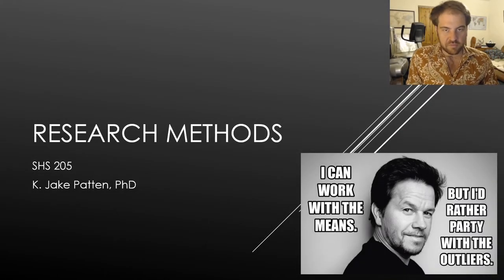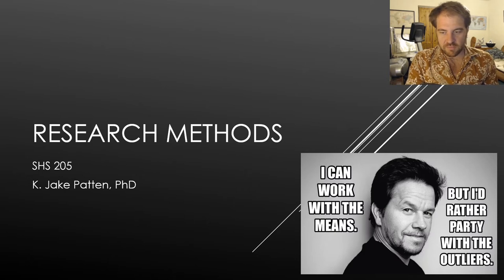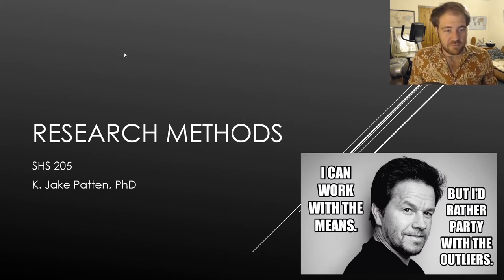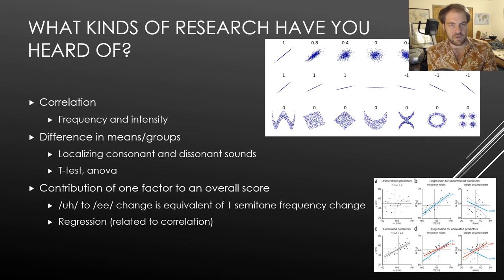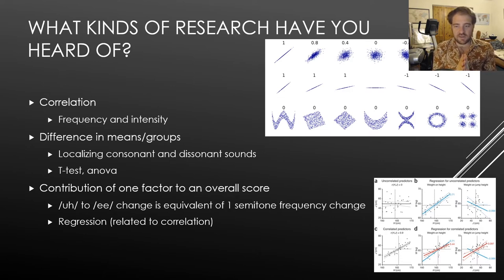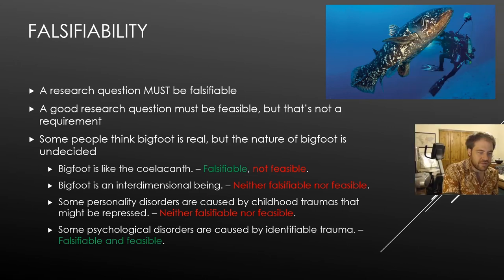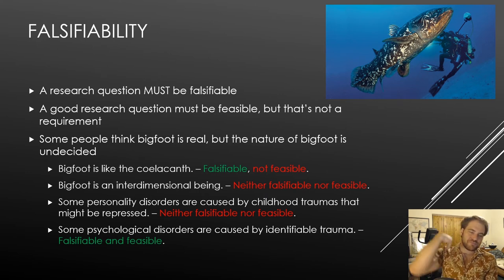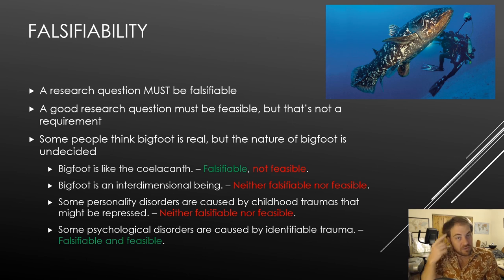Research Methods 1